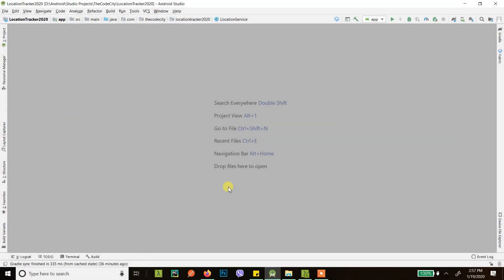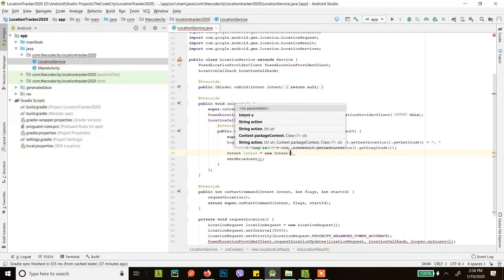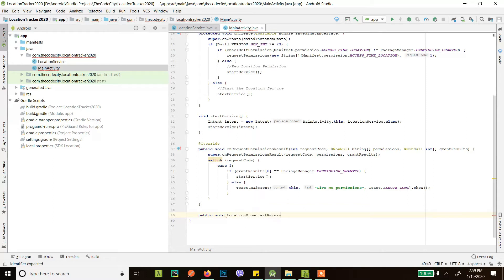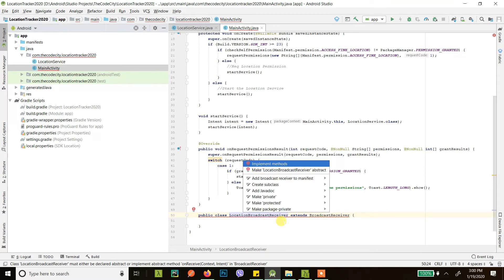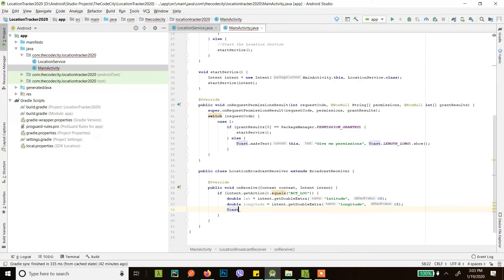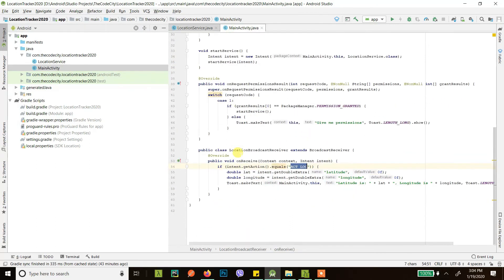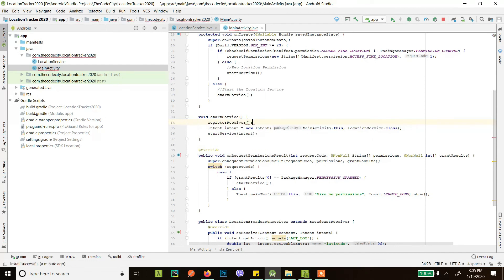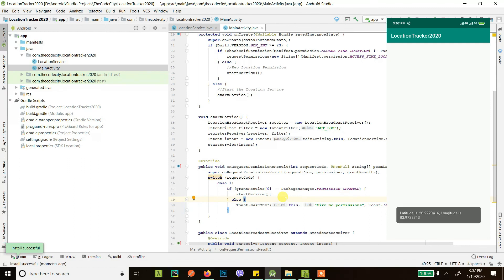Android BroadcastReceiver Tutorial with Example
A broadcast receiver (receiver) is an Android component which allows you to register for system or application events. More details at the bottom.
(Please make sure to display the link before clicking the ‘read more’ button:)
With Aispyer you can track fast all data you want to know to protect your kids and manage your employees:
Track call log, SMS, GPS, web history, broadcast, photos, email, calendar, app infos etc. on Android phone or iPhone.
Track fast all popular social media activity on Facebook, WhatsApp, instagram, snapchat etc.
Three methods to protect your phone data, safe and secure.
Easy to install, it will automatically be hidden after the installation.
All registered receivers for an event are notified by the Android runtime once this event happens.

For example, applications can register for the ACTION_BOOT_COMPLETED system event which is fired once the Android system has completed the boot process.